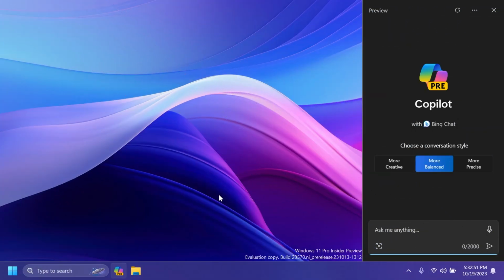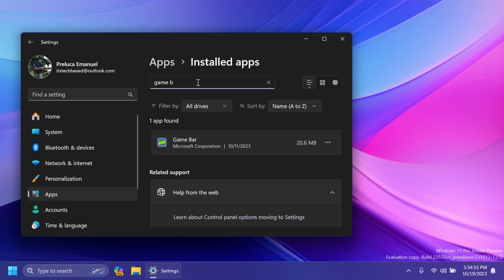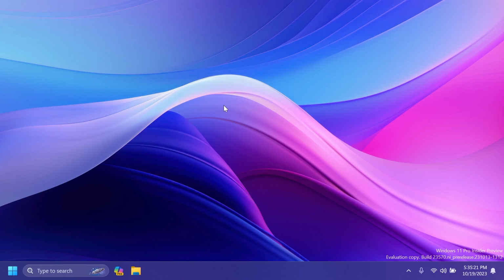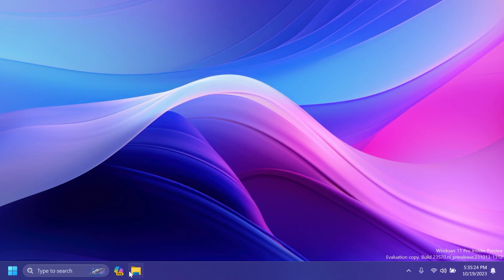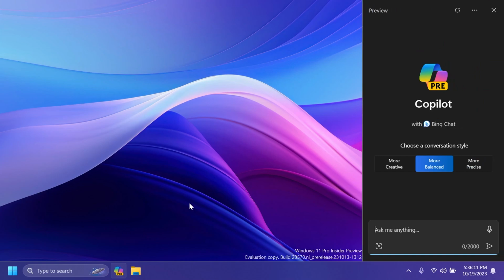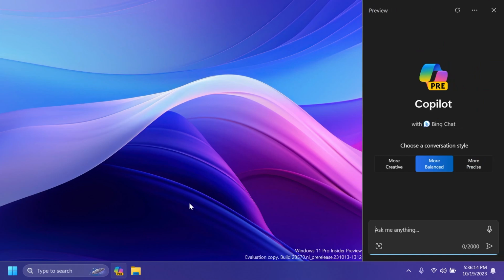New Windows 11 Build 23570 – New Animation in Windows, Xbox Game Bar Changes and Fixes (Dev)